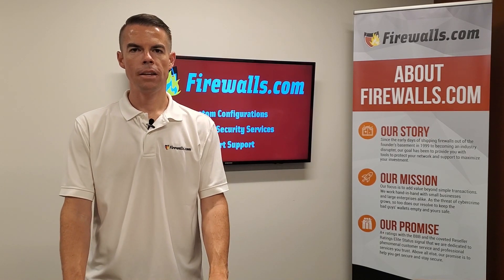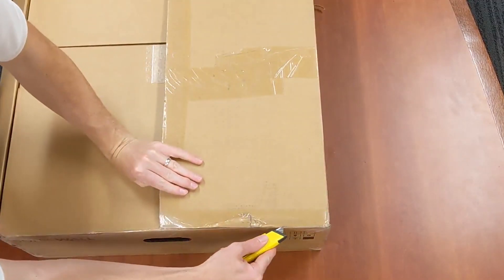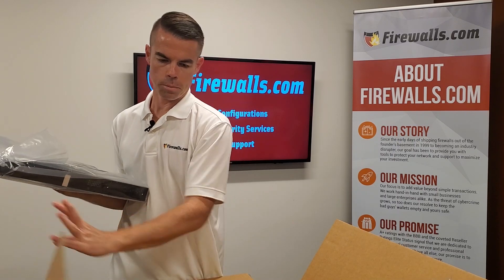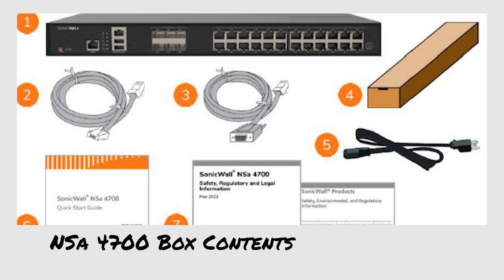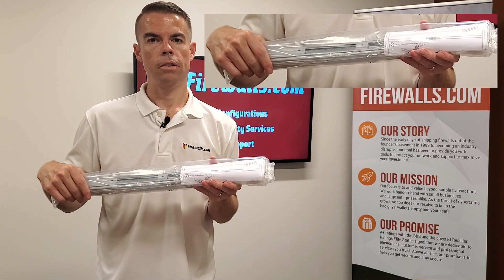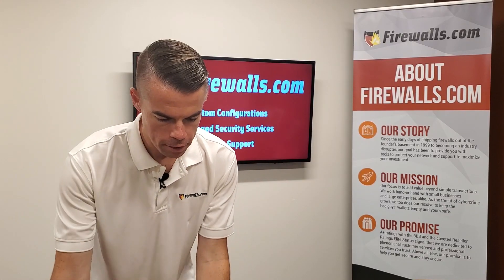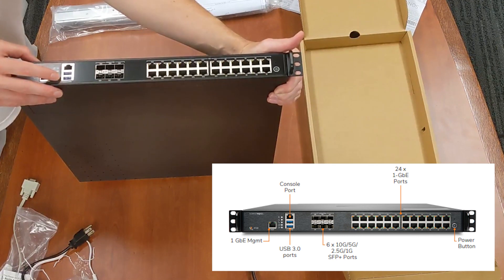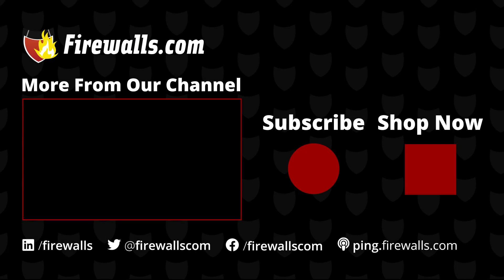Firewall Unboxing: SonicWall NSa 4700 Firewall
When you're unboxing firewalls, what can you expect to find when the device is delivered?

In the second 2021 edition of our firewall unboxing series, we take a look at what's inside the box for the SonicWall NSa 4700 firewall. Learn all the contents of the NSa 4700 box, and see first-hand what this new this summer enterprise firewall looks like as one of the flagships of SonicWall's Gen 7 firewall series.

Oh, and have a firewall that you'd like to see unboxed? Drop an idea for a future firewall unboxing video in the comments!